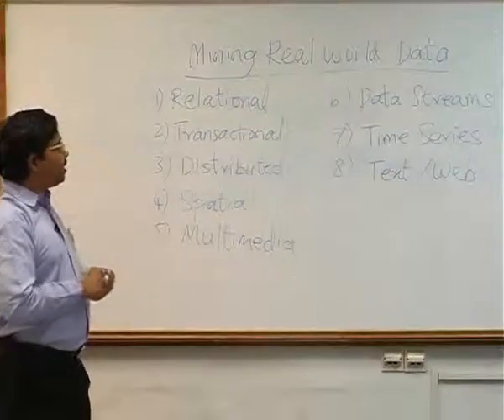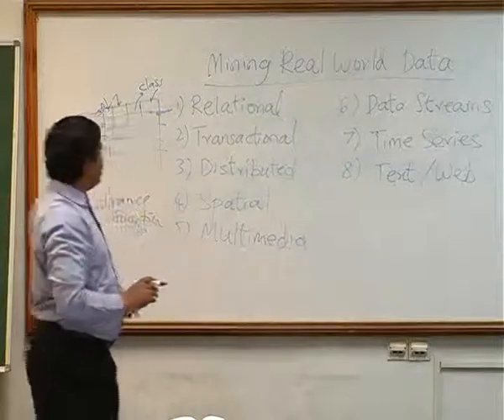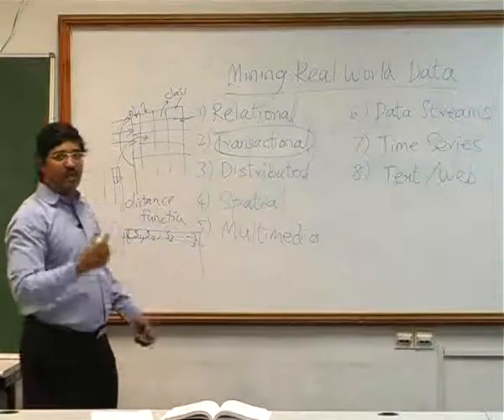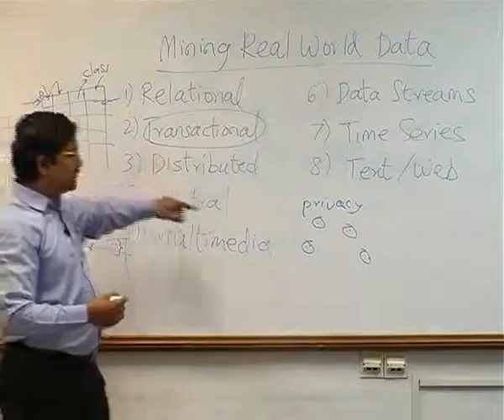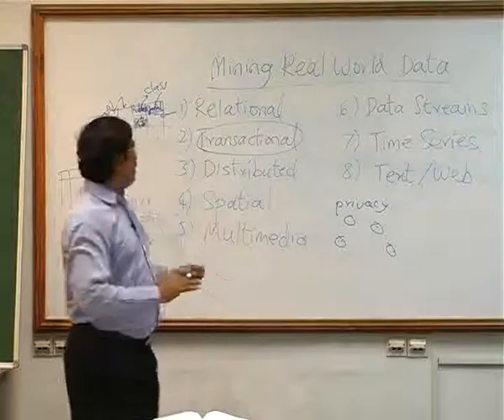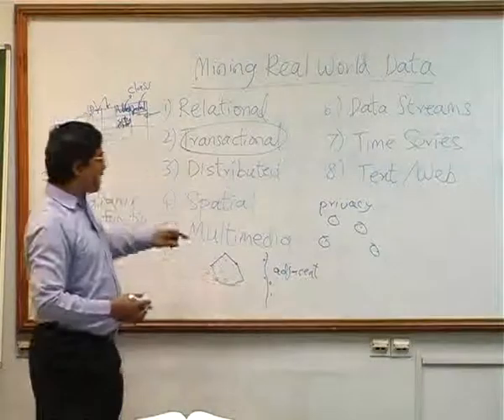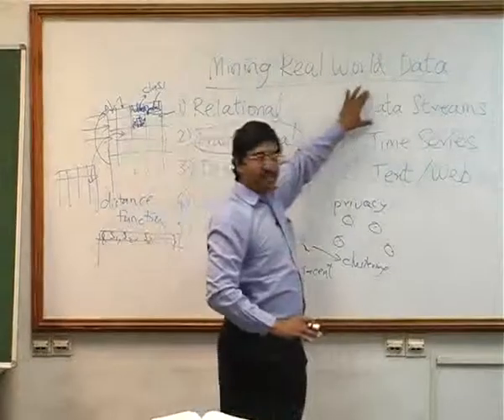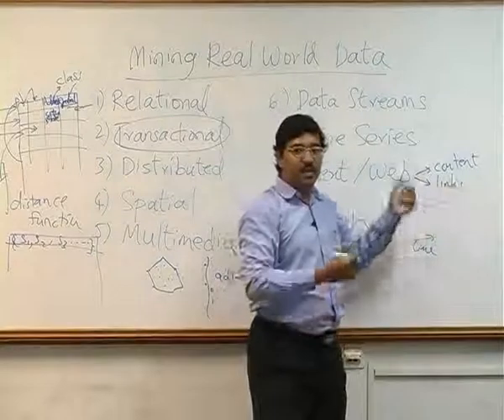Mining Real world data